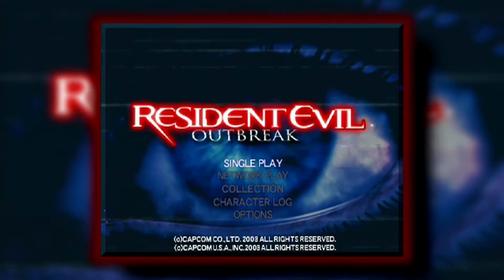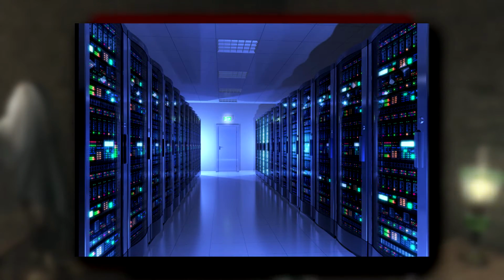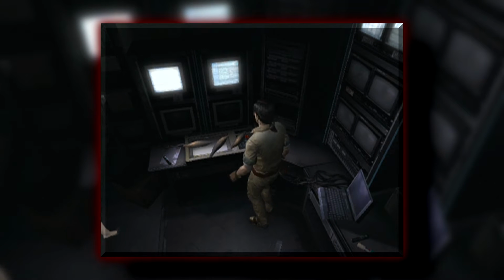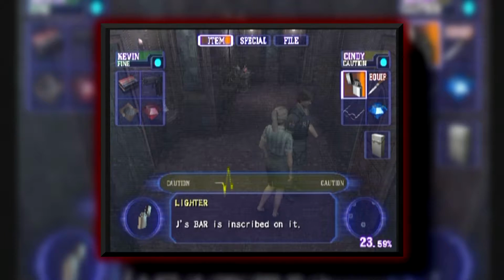The Survival Horror Corner: Ep.31- RESIDENT EVIL OUTBREAK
It's pretty alright.